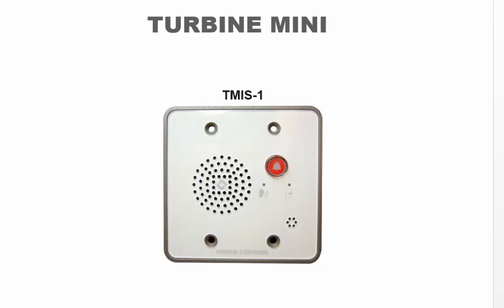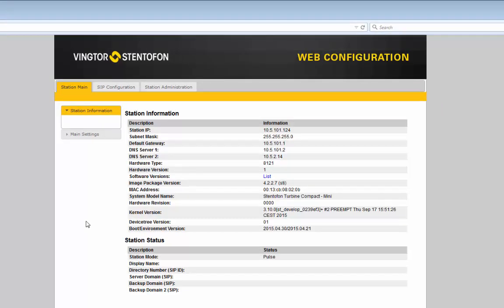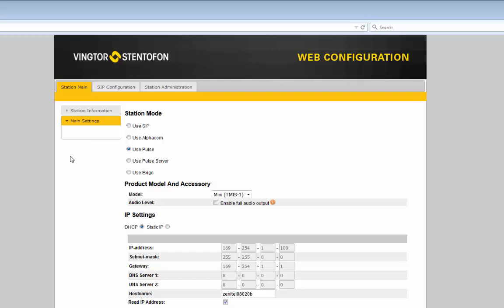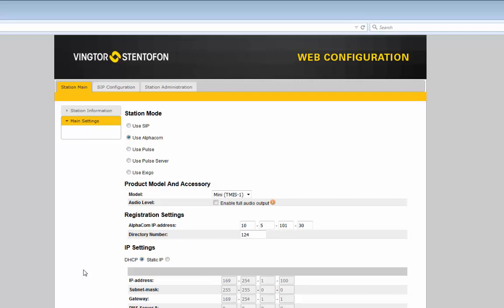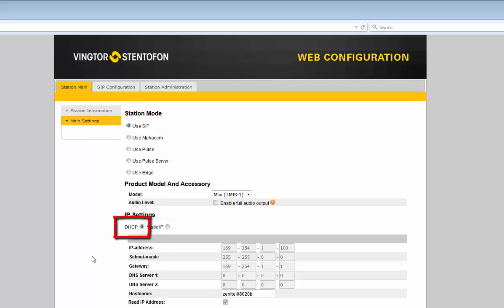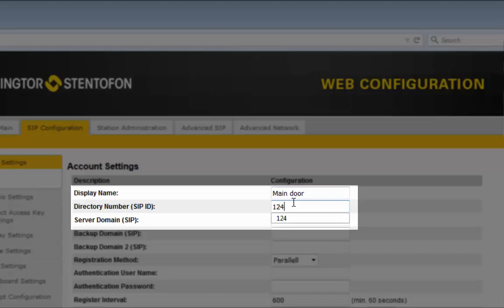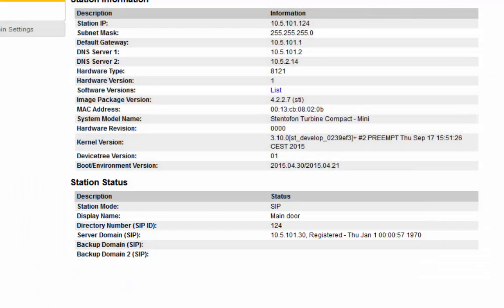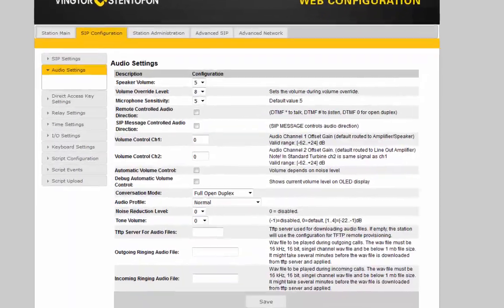How to configure a Turbine Mini IP Intercom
For more information about our products go to zenitel.com